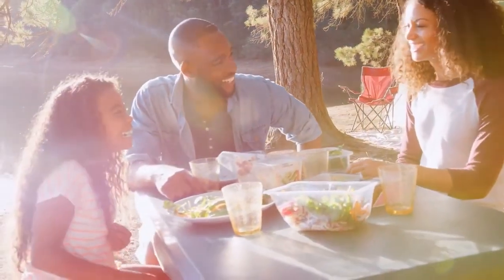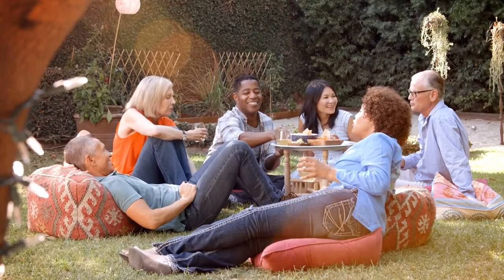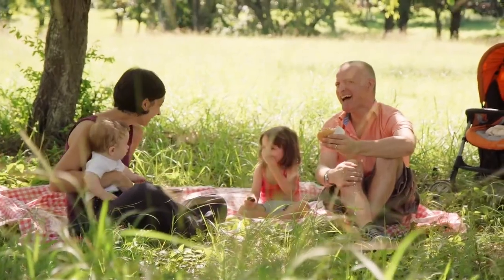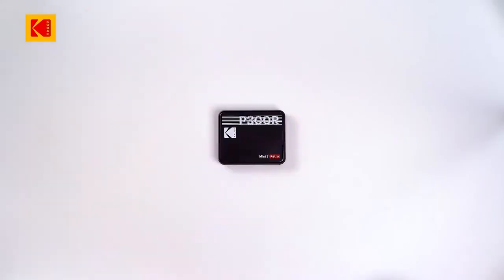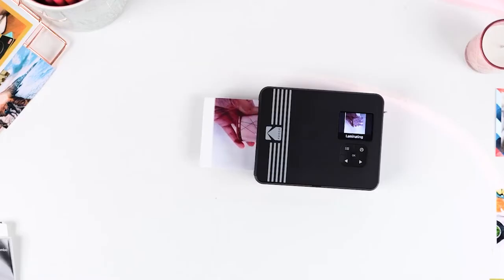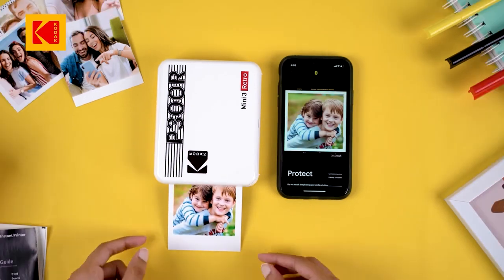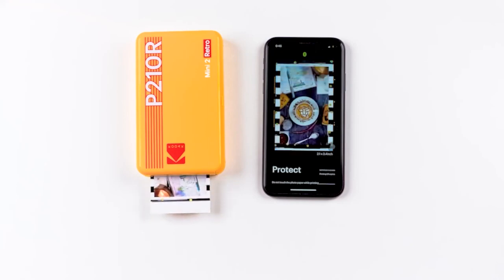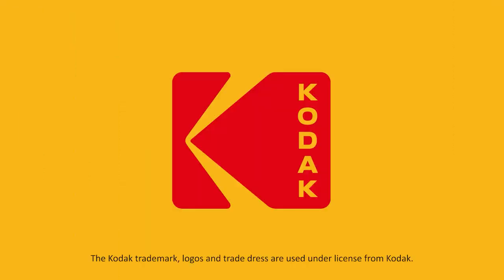Es ist der nationale Picknick-Monat! Was Sie für Ihr Picknick brauchen, ist unsere KODAK Mini Shot!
Lieben Sie Picknicks? Was tragen Sie normalerweise mit sich?
Essen, Handys und Getränke? Nun, es gibt noch etwas, das Sie einpacken können, nämlich unseren KODAK Fotodrucker!
Diese werden Ihnen helfen, Erinnerungen zu drucken :)
Genießen Sie Ihr Picknick mit unserem KODAK Fotodrucker!